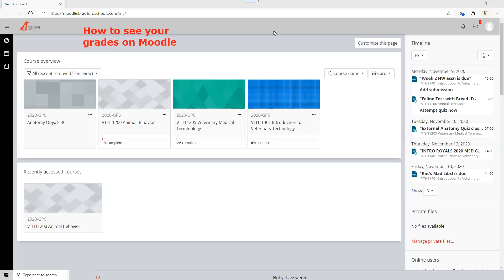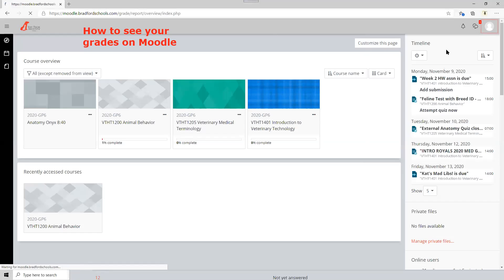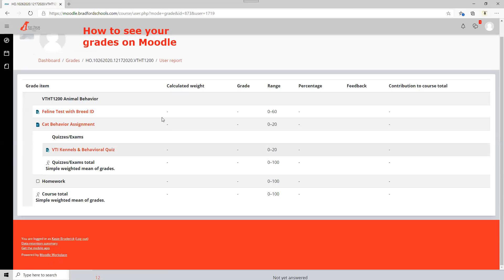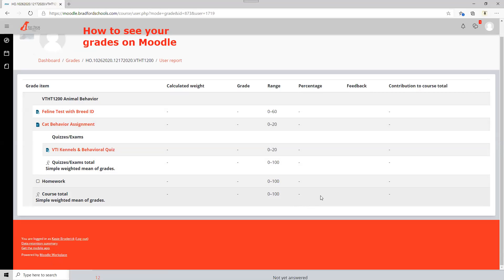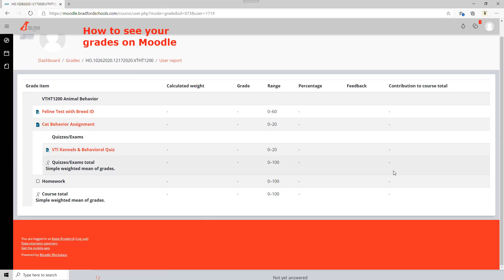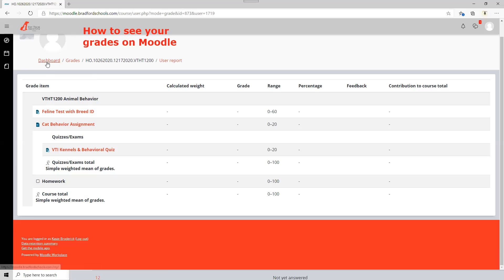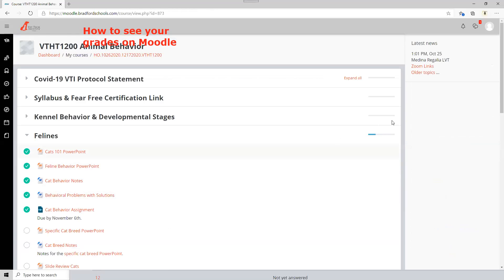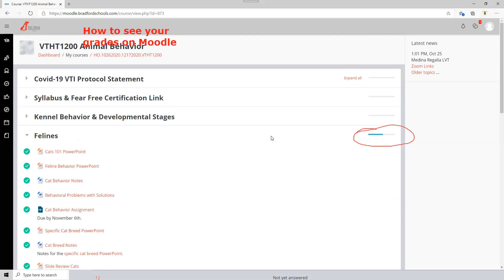How to check grades on Moodle